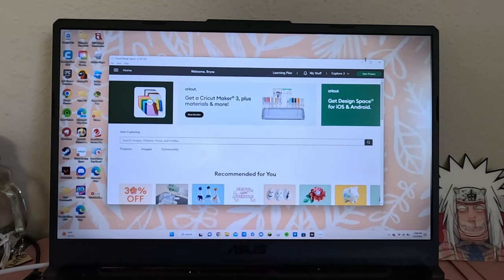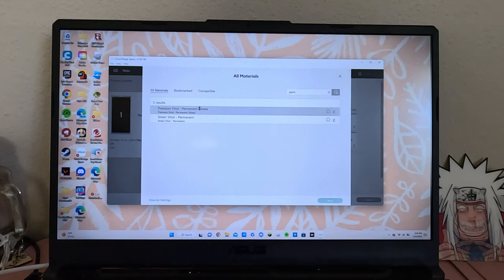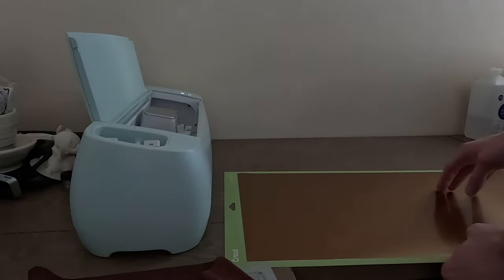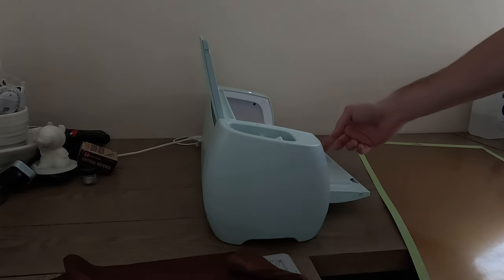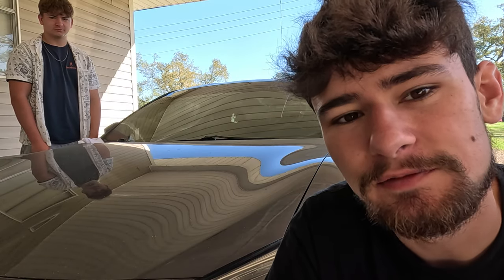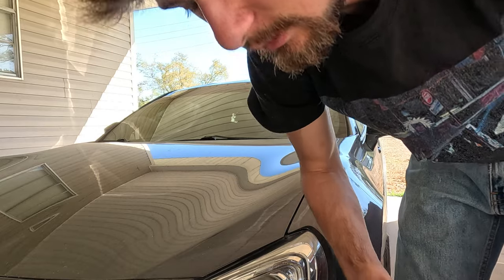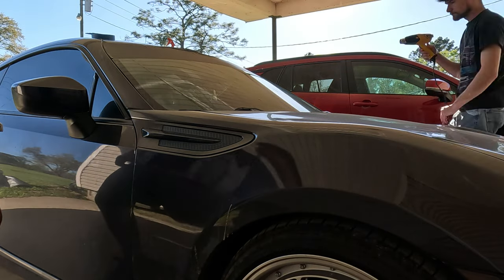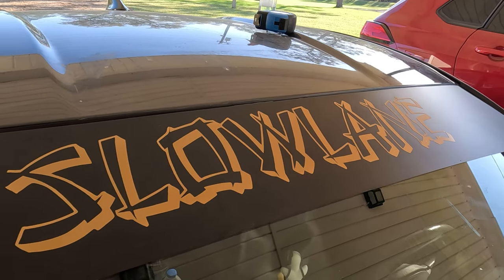How To Make Your Own Windshield Banner!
Hey Guys (and gals), today's video is about how to make your own windshield banner! We will cover how to design, cut, and apply with all the necessary materials! If you have any questions, drop them down in the comments! Thank you!